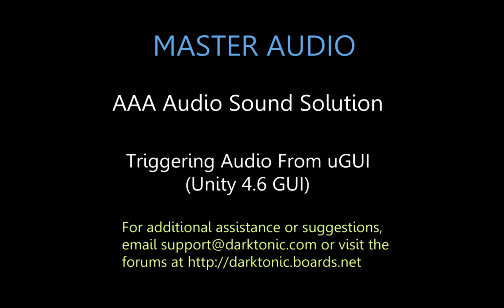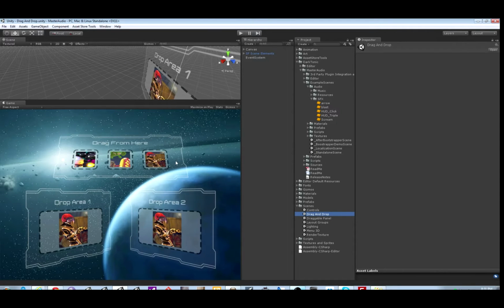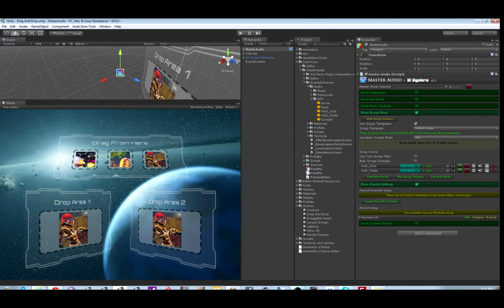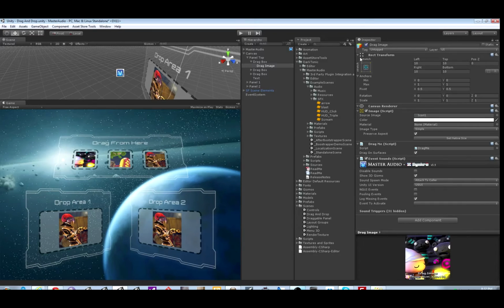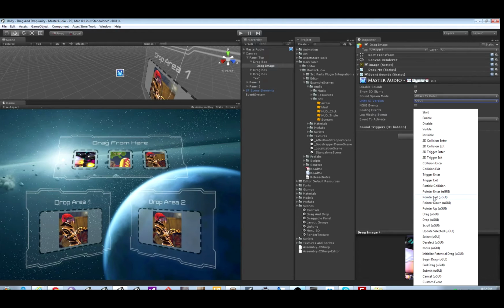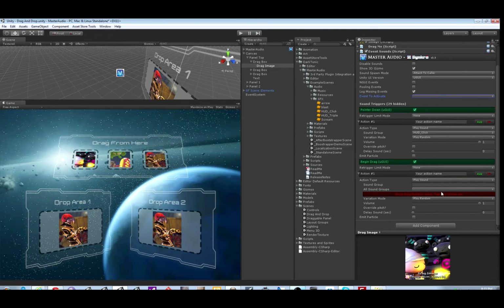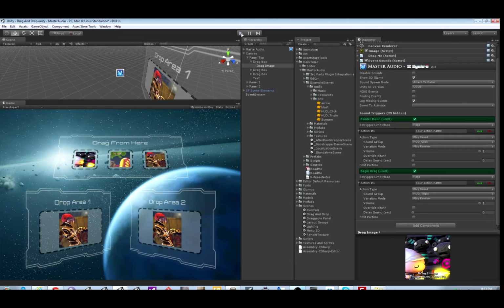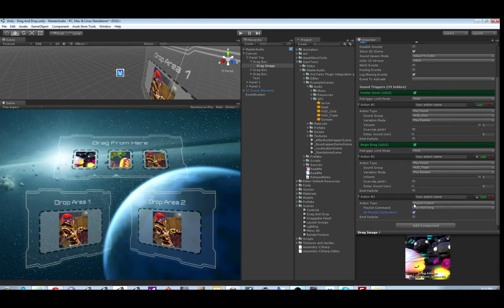Master Audio: Triggering audio from uGUI (HD)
Crank up the high quality when watching - this is in 1080p!

This video shows how to trigger audio from Master Audio using uGUI events. Requires no coding! Buy Master Audio on the Unity Asset Store